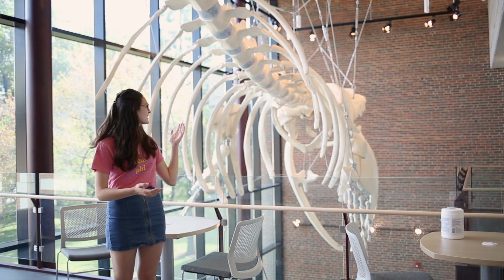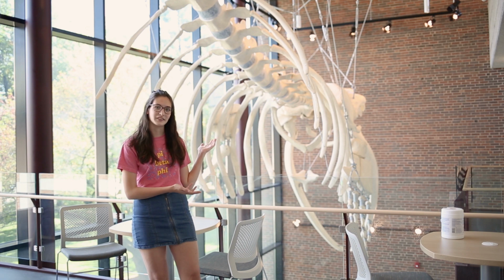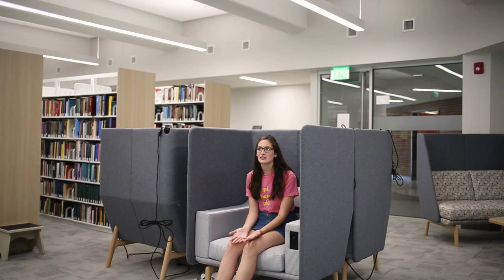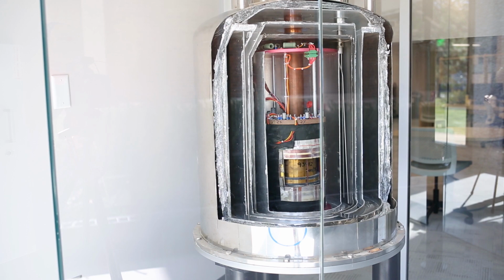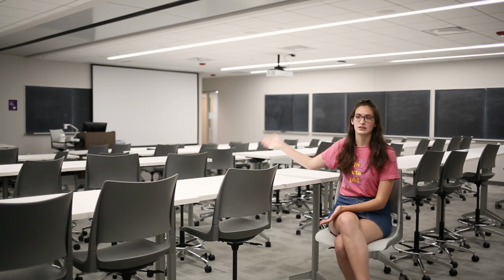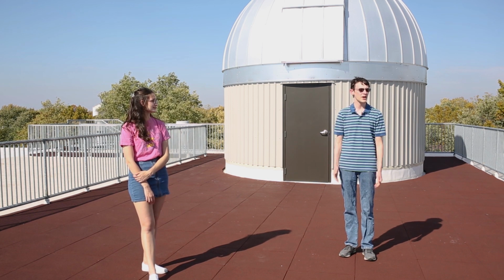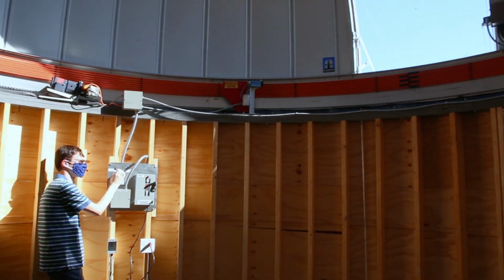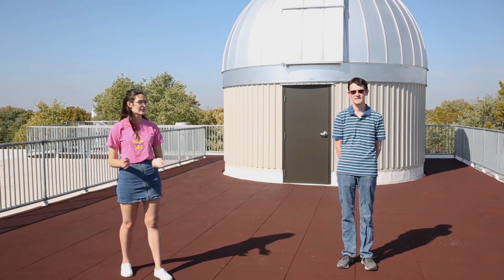Welcome to the New and Improved SMC!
Chemistry student Allison LaSalvia '22 and post-baccalaureate fellow Philip Griffin '20 give a tour of the new and improved Umbeck Science-Mathematics Center (SMC). A phased plan for SMC's renovations included the completion of a new atrium, the Amott Science Library, 5 new classrooms, a state-of-the-art observatory on the roof of the building, and so much more. All these renovations were made possible by generous funding from donors and alumni. Thank you for your continued support and happy Stay-in-your-own HOME(coming)!